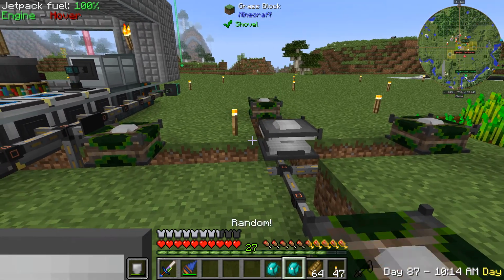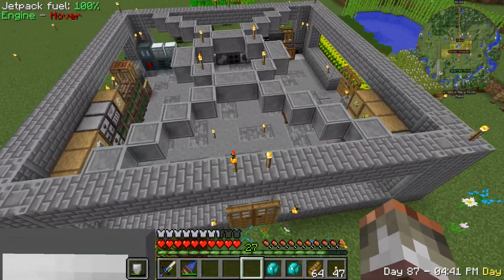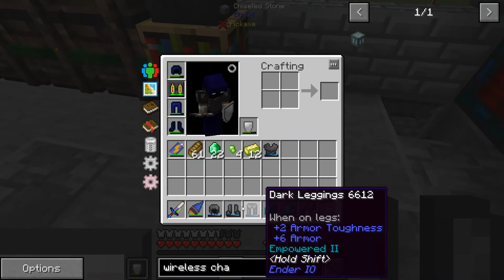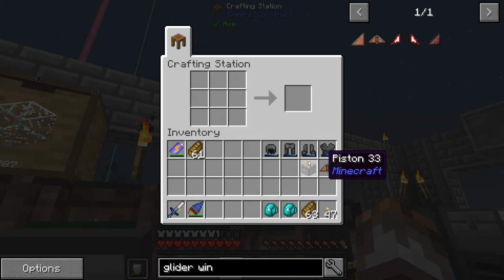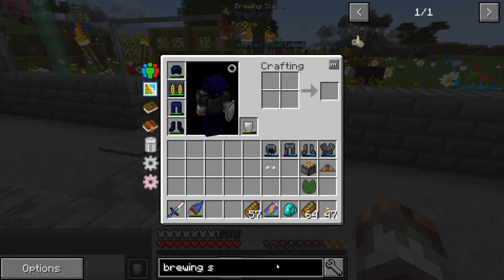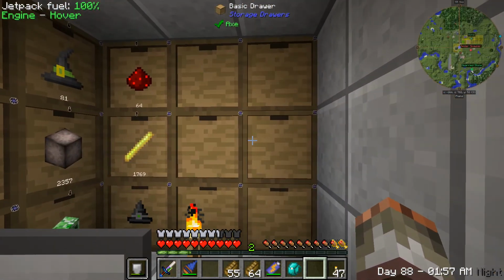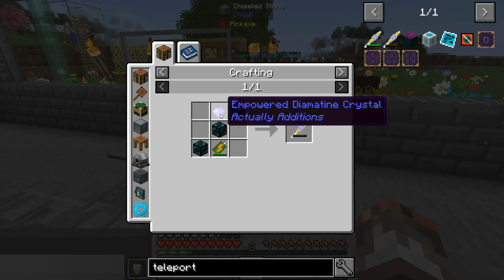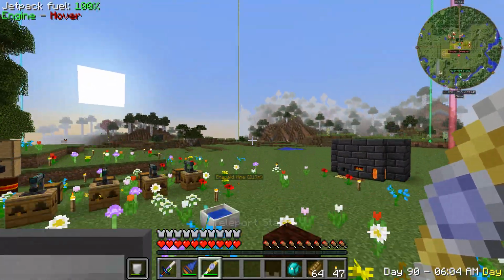FTB BEYOND Lets Play, Tutorial and Gameplay Series Episode 11! EMPOWERED DARK ARMOR!! 😝🤔😂😱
Welcome to My FTB Beyond Lets play, tutorial and gameplay series, this is episode 11 .Where we will be carrying on in Feed the Beasts newest minecraft modpack FTB Beyond! In this pack we will be going through the modpack and highlighting some key differences between this ftb modpack and other ftb modpacks like ftb lite and ftb skyfactory 3! We will be talking about the new mods such as thermal expansion for minecraft 1.10.02 and agricraft for minecraft 1.10.02 and minecraft 1.10!
In this episode we make and EMPOWERER from ACTUALLY ADDITIONS!